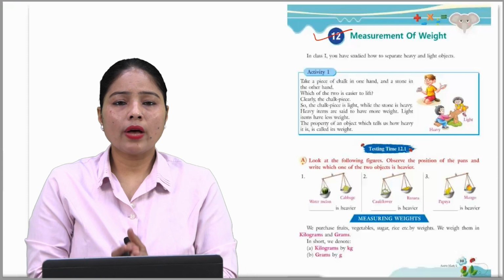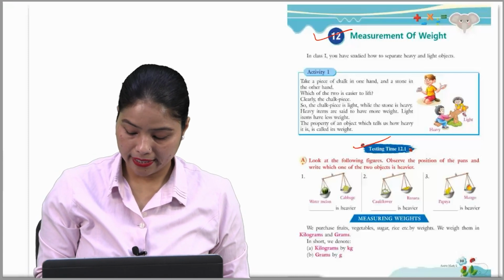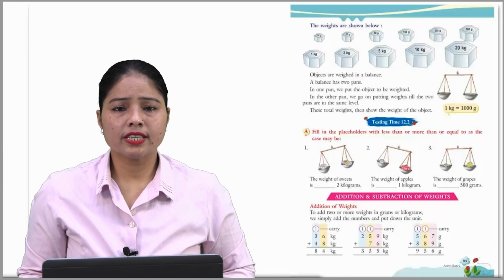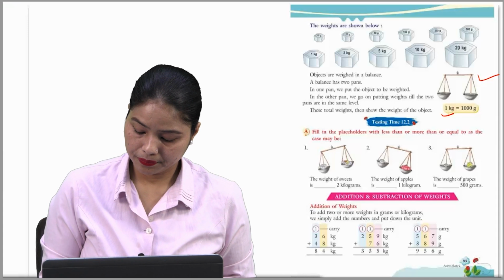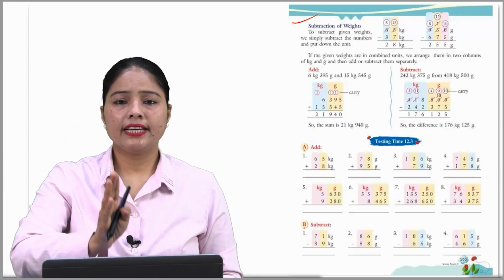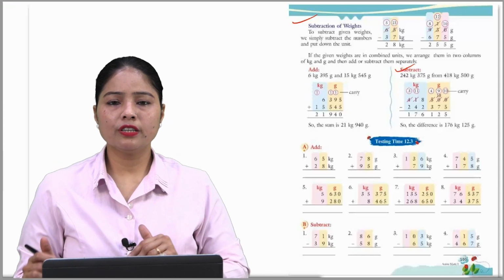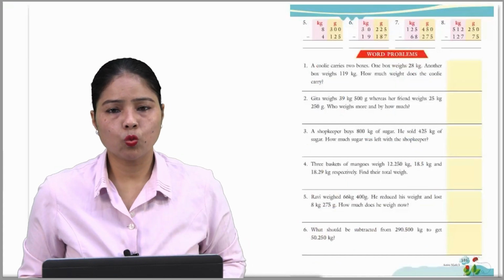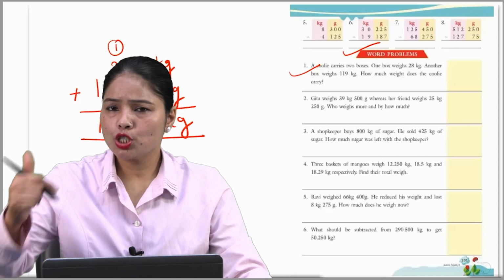Ch 12 | Happiness Books | Maths | Class 2 | Measurement Of Weight | For children